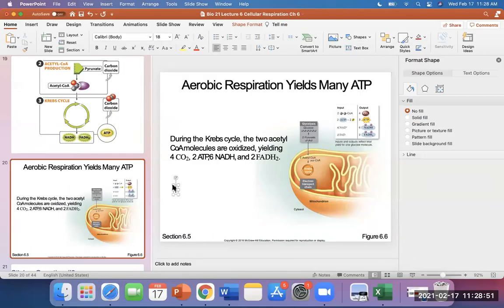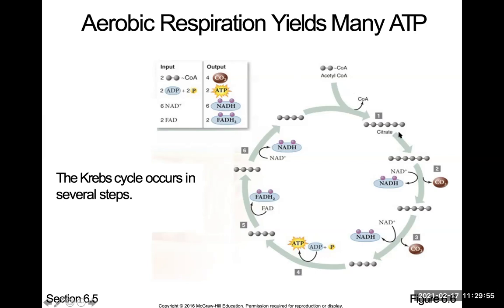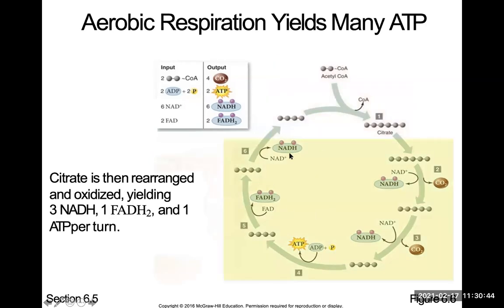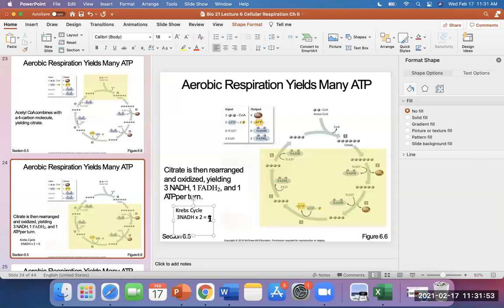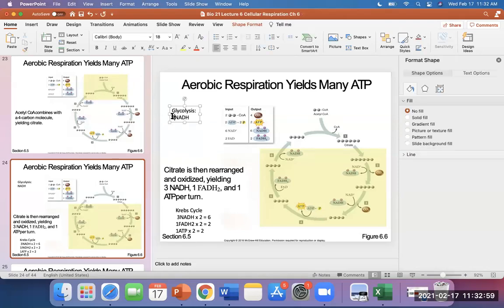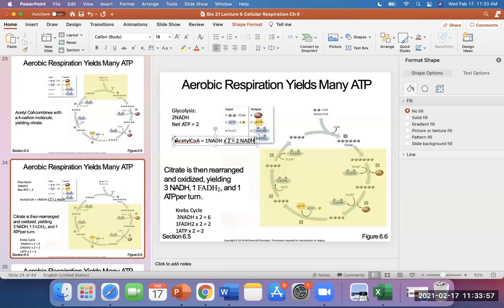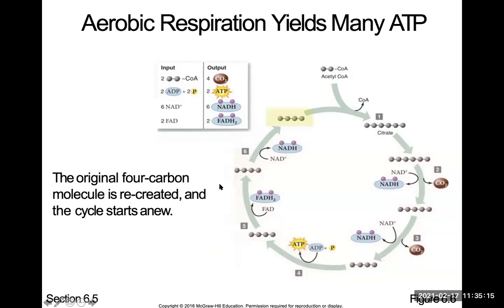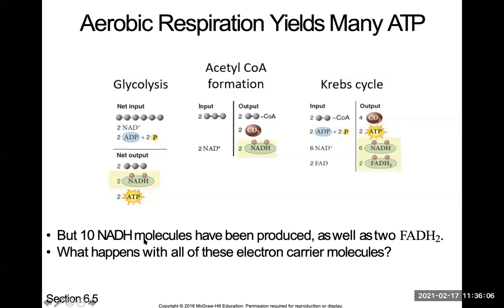30 C6P4 Krebs Cycle B21